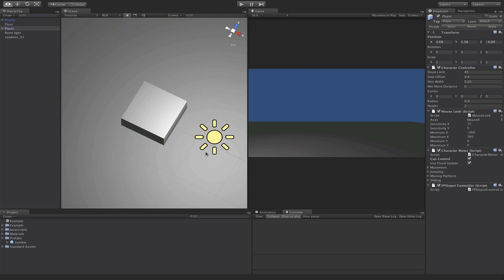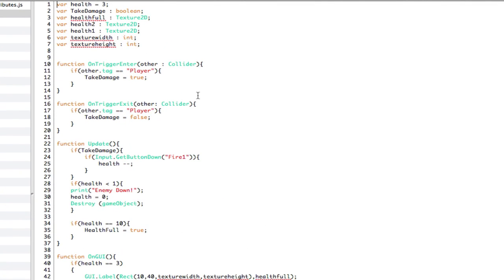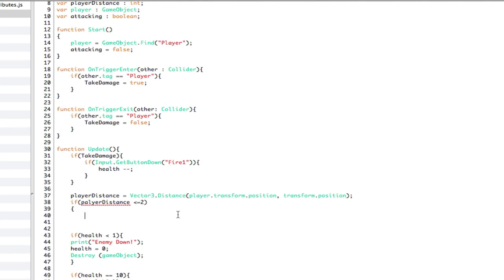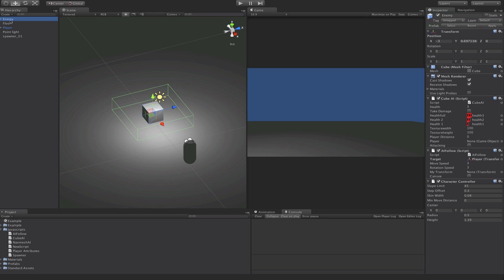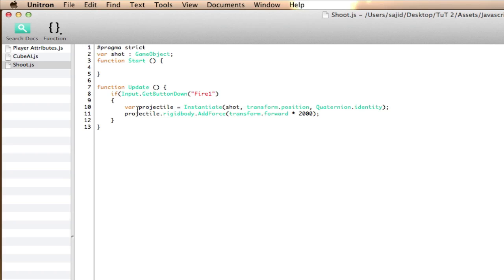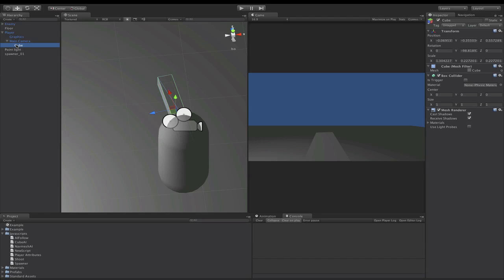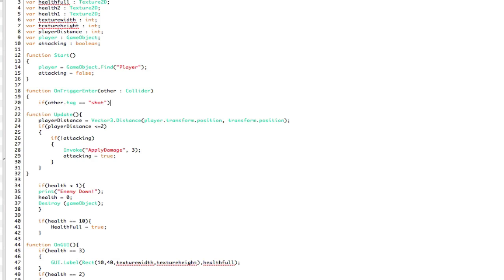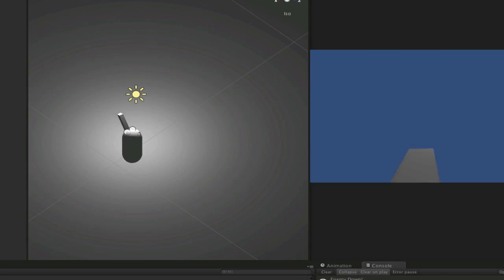Unity3D Tutorial part 7: AI/Player Attack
in this part we get the AI to attack us, as well as letting us shoot the evil cubies down. If you have any questions please leave em in the comments or go to my website.